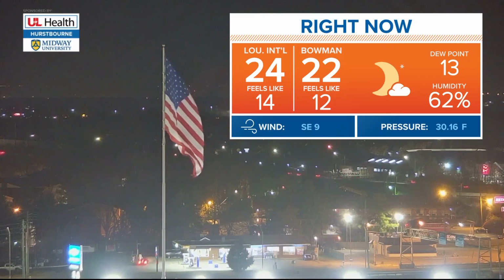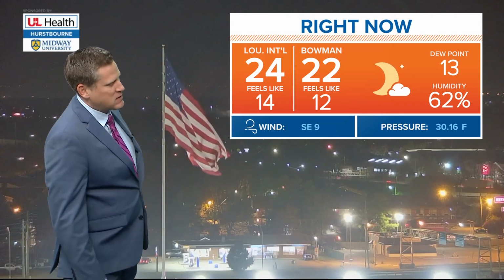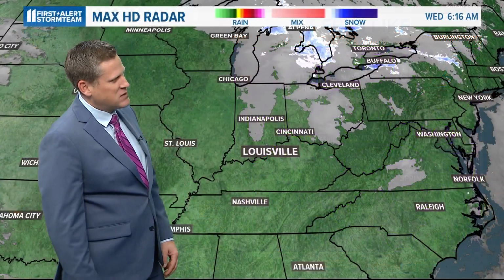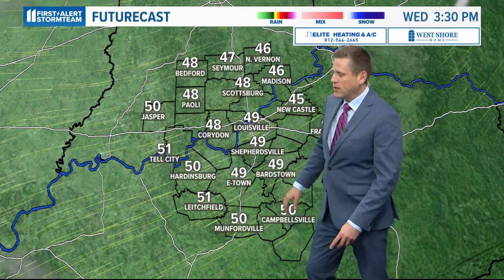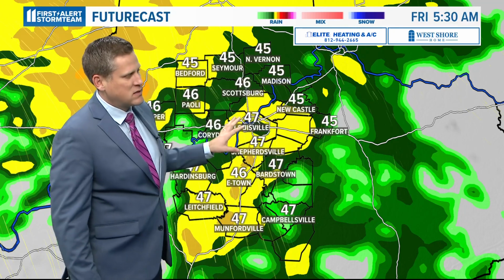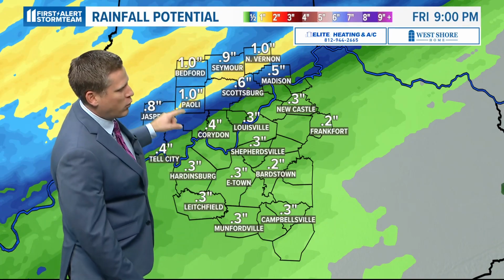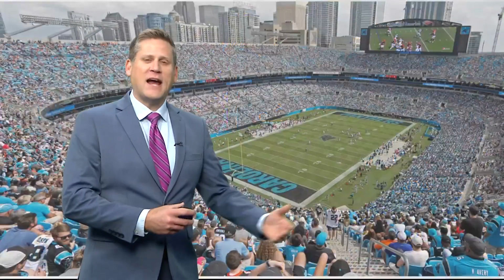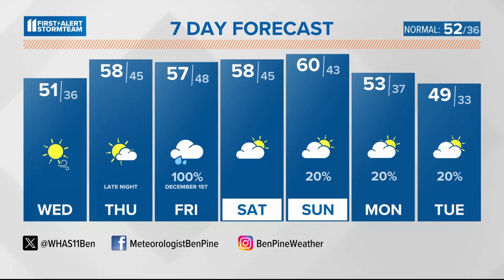Milder air coming soon | Nov. 29, 2023 WHAS11 6 a.m. Weather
After another very cold start, south breezes bring in milder air this afternoon.